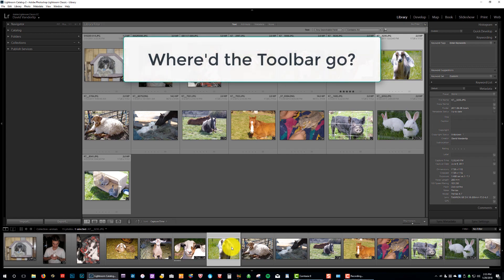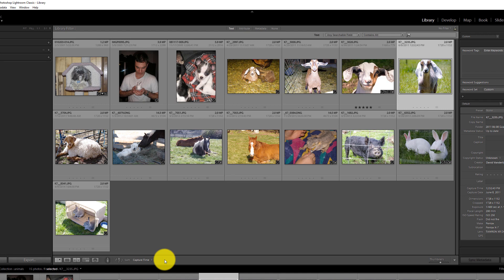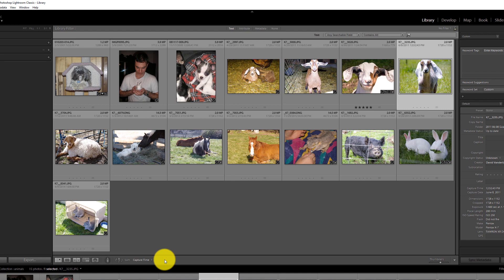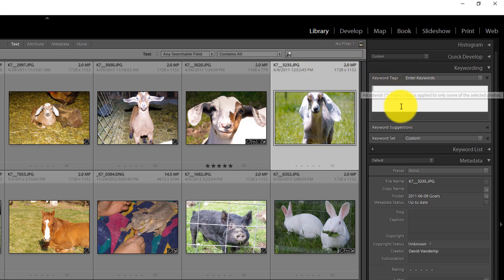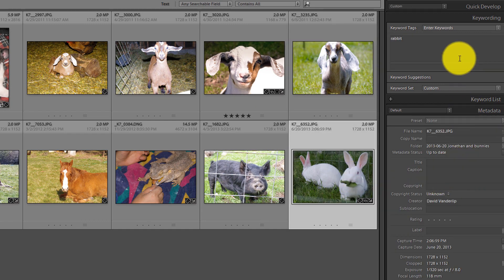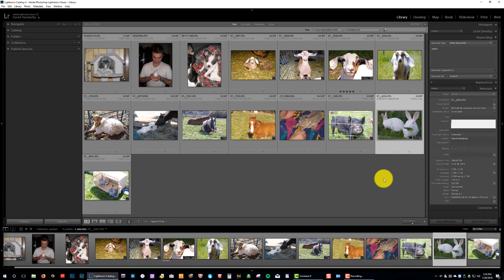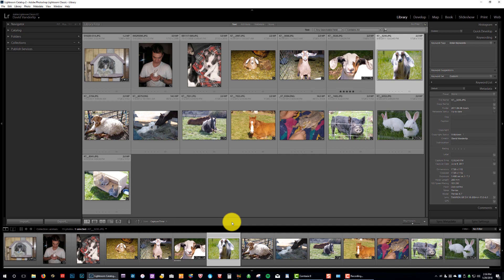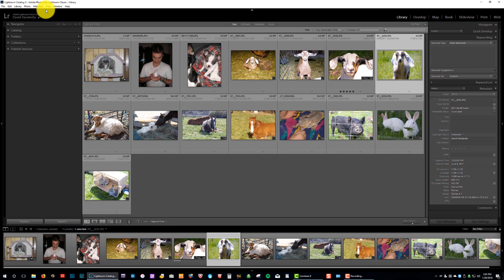Lightroom Classic CC- Retrieving a Missing Toolbar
This video will help you get back that missing Toolbar in Lightroom.